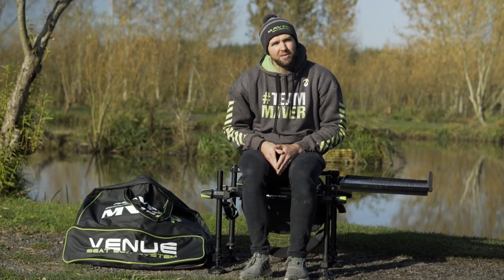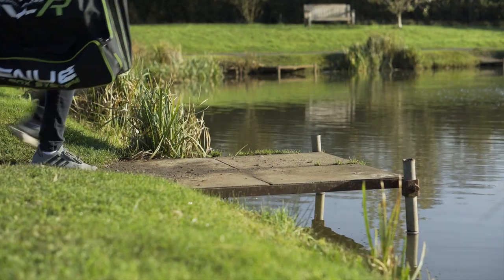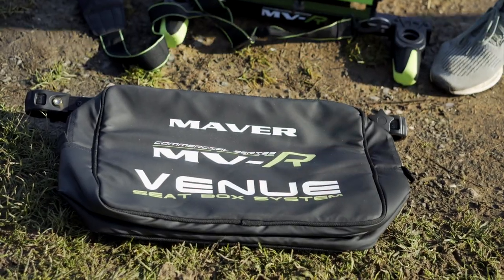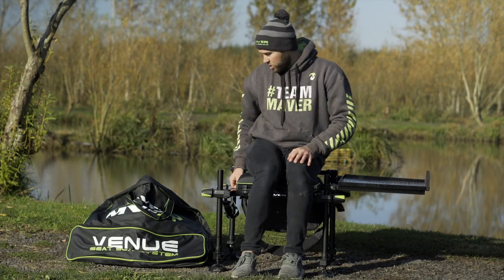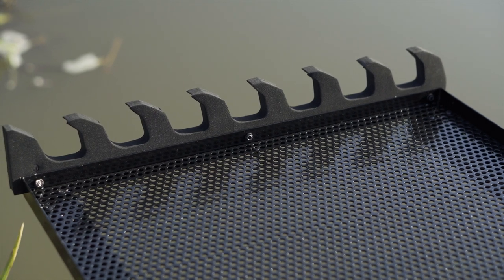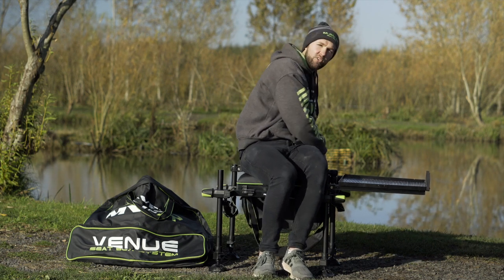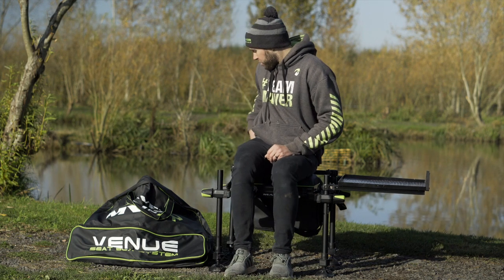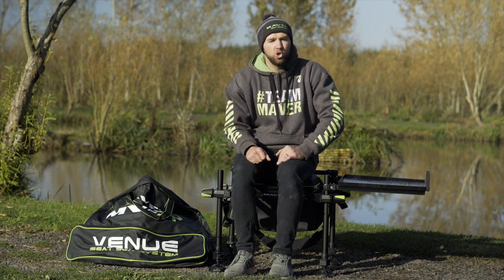This Space Saving Seat Box is just right for you. Maver Match Fishing TV.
New and upgraded for 2021 and another fantastic addition to the MVR range of products!
The MV-R Venue seat box is a go-anywhere, easy to store and easy to transport seat box in a bespoke carryall, perfect for those who do not need to take the ‘kitchen sink’ on a match or pleasure session!
It comes with sturdy extendable legs, a bespoke side tray with a built-in roost and pole seat with drawer section. Finished off with a rather handy thermal-lined insulated wipe-clean bag attaches to the back legs and rests behind the seat box for speedy access to all your bait and larger terminal tackle items!

✅ Anti-memory seat cushion
✅ 4 x round 30mm telescopic, anodised legs
✅ Compression leg retaining blocks
✅ State of the art lock and slide hinge system
✅ Large swivel mud feet
✅ Heavily padded, branded shoulder strap
✅ Ergonomically designed easy-grip handwheels
✅ Single cross drawer unit with dividers
✅ Side tray with built-in roost
✅ Thermal lined wipe clean bag attaches to back legs
✅ Carry bag
Price: £259.99